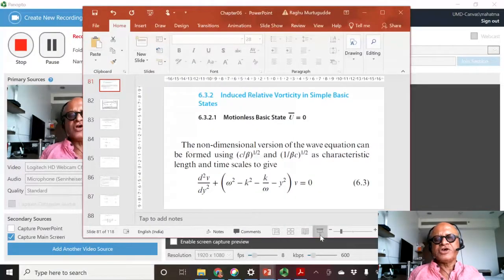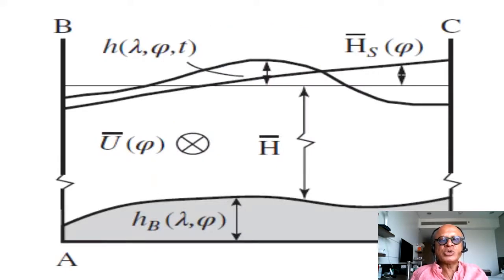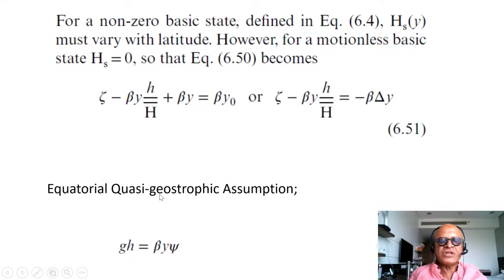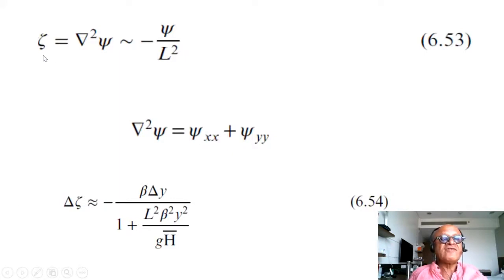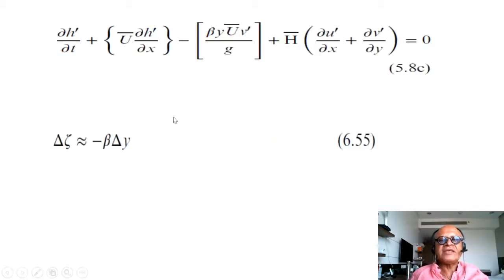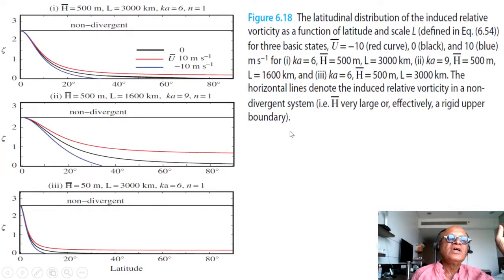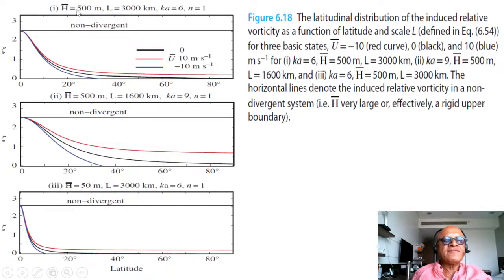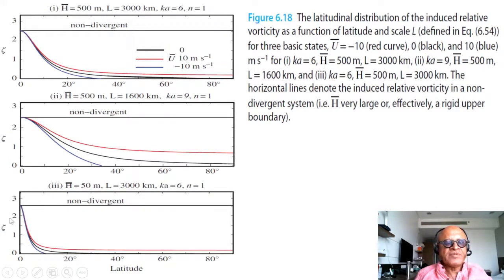12 Induced Relative Vorticity